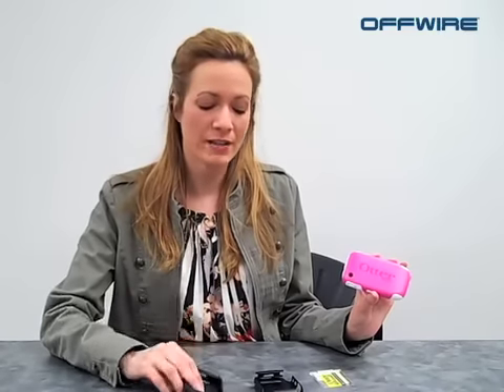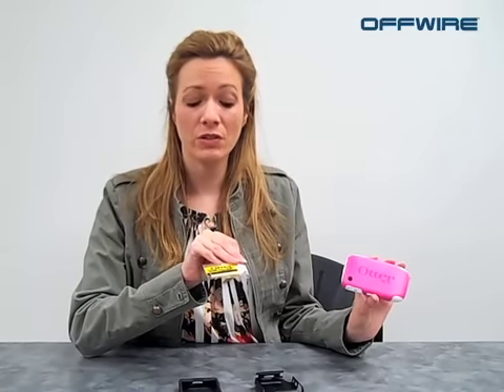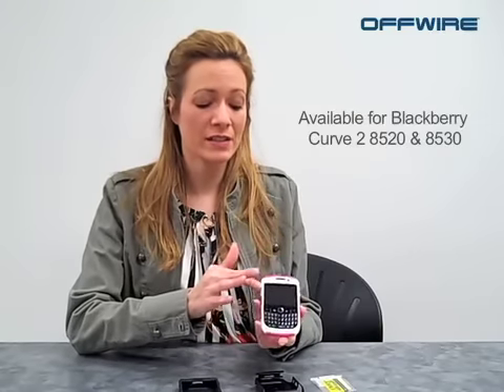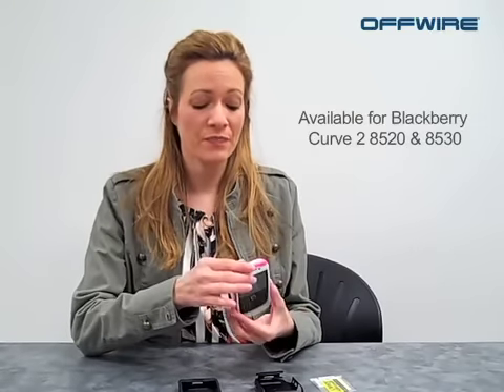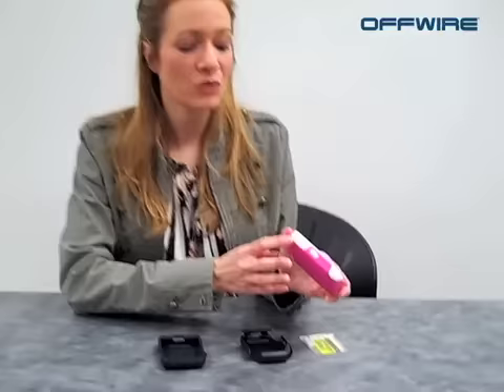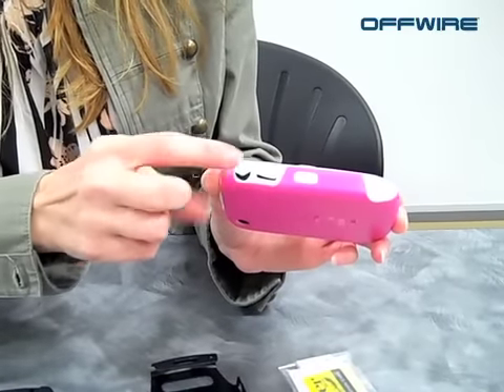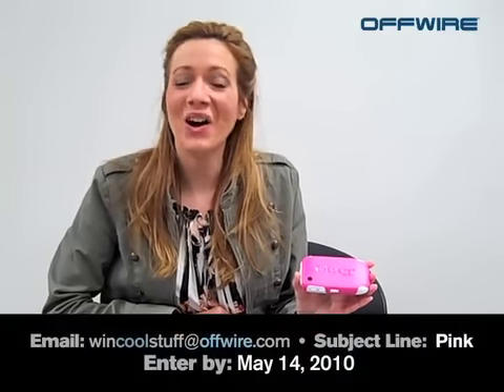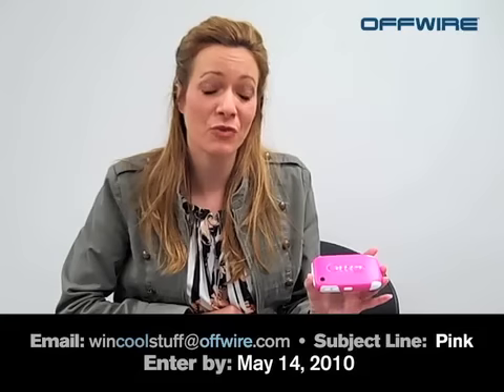Win Cool Stuff 24 - OtterBox Pink Commuter